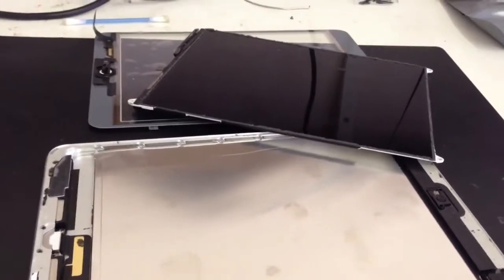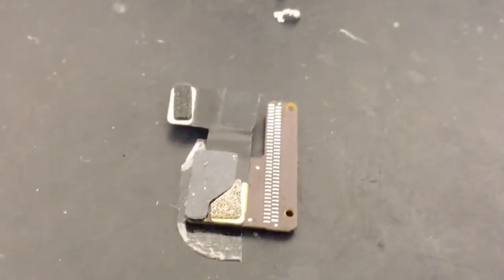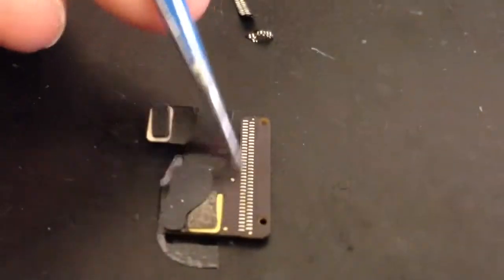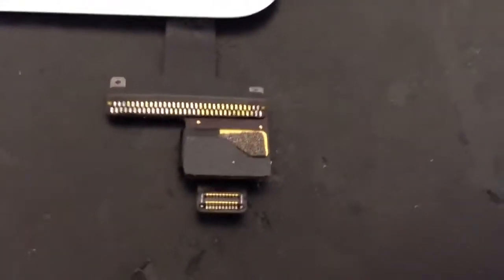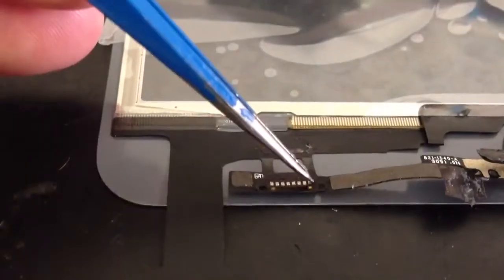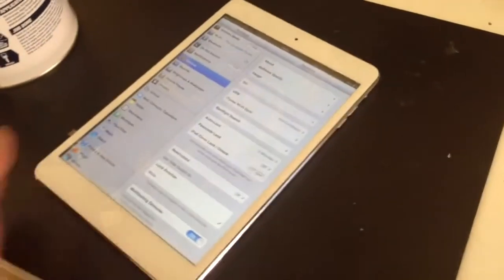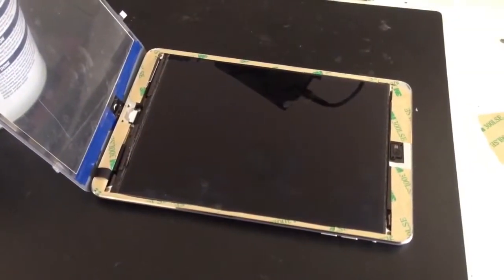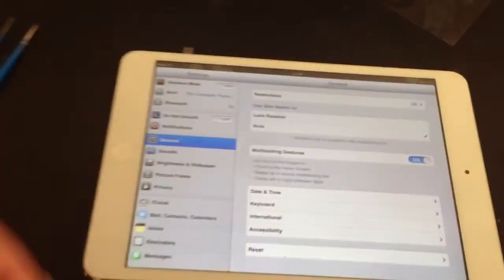Completing an iPad mini repair - The Computer Room Nottingham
Serving Nottingham Derby and Leicester with computer service for pc and mac.

This is showing an iPad mini sent to us for us to complete a repair that had been started, but then not completed.

This movie is for showing an example of what The
Computer Room Nottingham can do for any
issues you may have with computers, iphones and ipods.
It was made by Leon Stacey and is no
way a guide of how repairs can be performed by anyone
else and to that end, The Computer Room Nottingham
and Leon Stacey cannot be held responsible for
anything that happens from you undertaking repairs
terms-and-conditions.